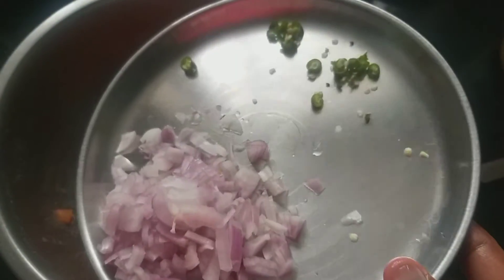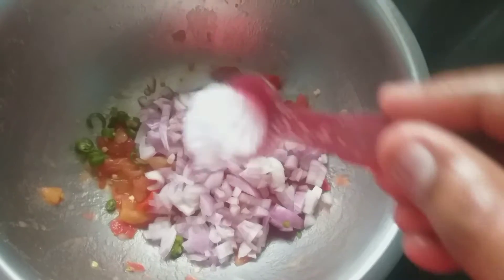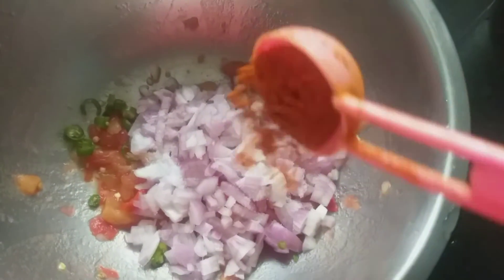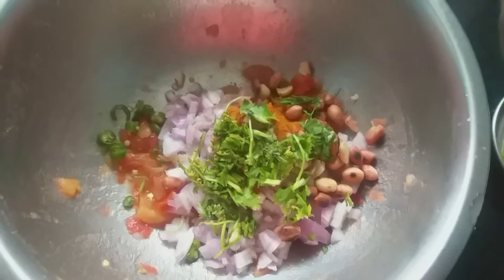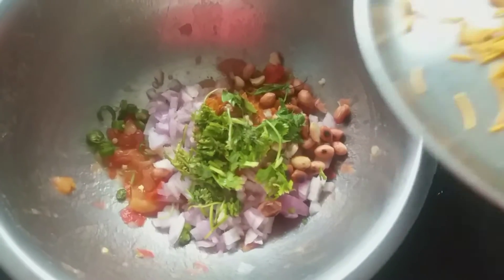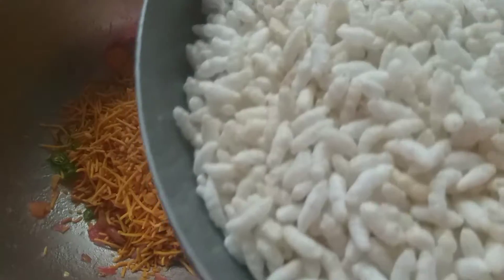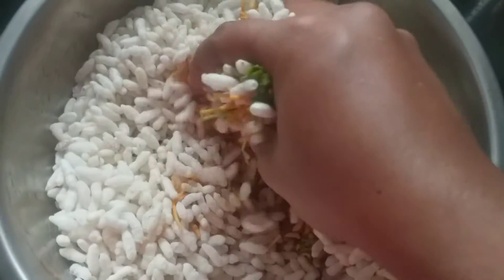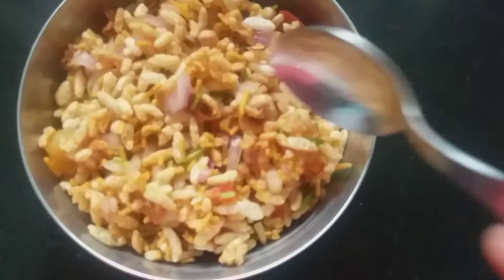Vizag బీచ్ స్టైల్ మురి mixture miss avthunaru kada itha e video chudandi🤩🤩🤩....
Please do

And

My

Channel and don't

Forgot

To

Press the

Bell

Icon

Jessi vlogs in telugu